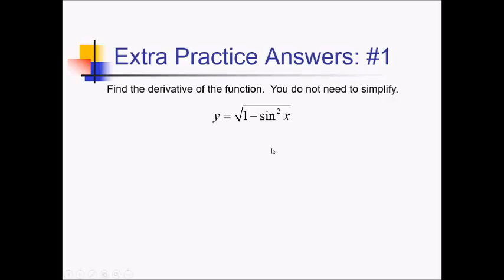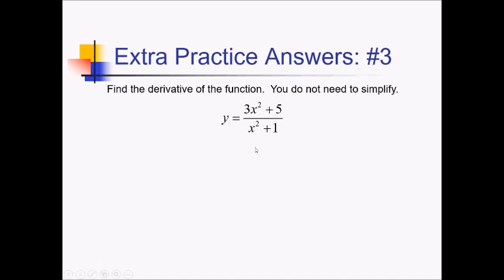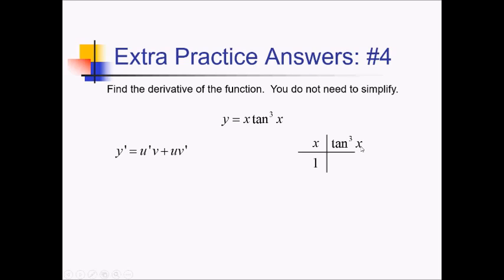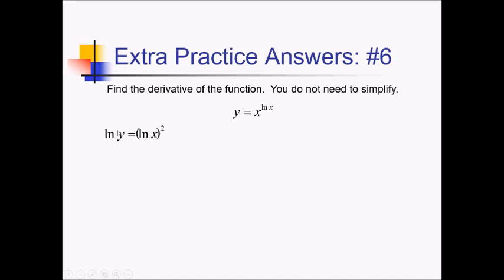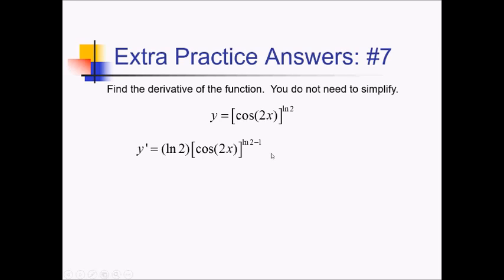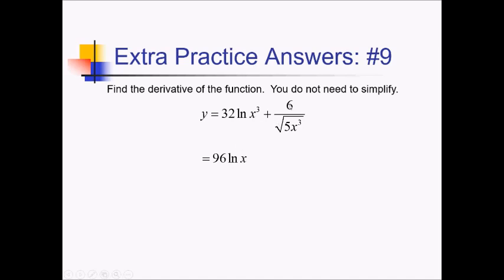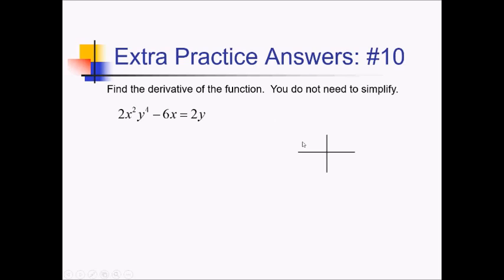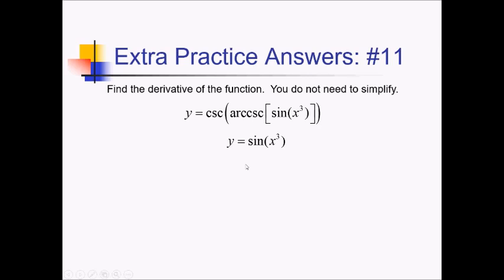Derivative Extra Practice: Problem Set #2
Go here for a PDF and handout to go along with this video